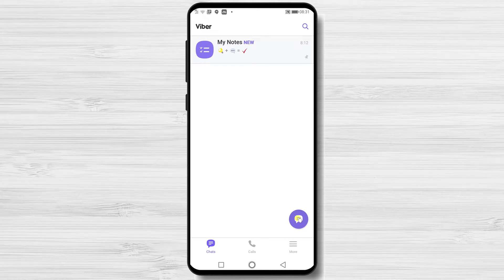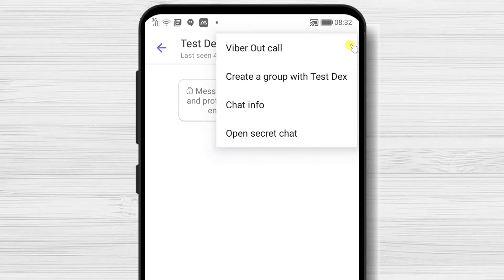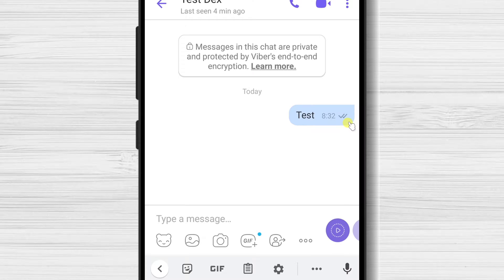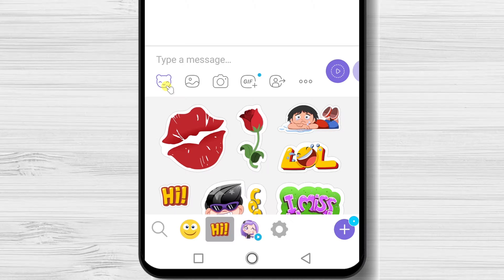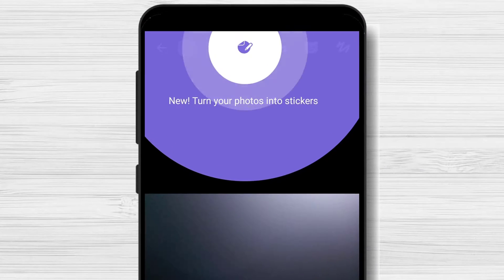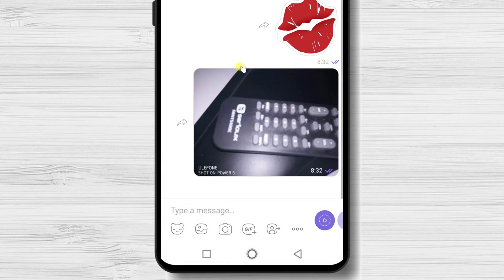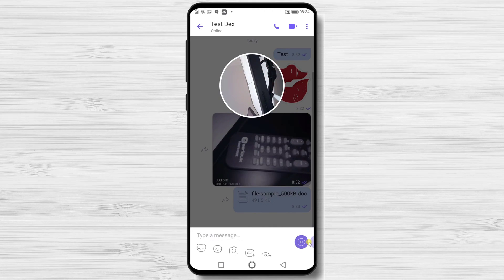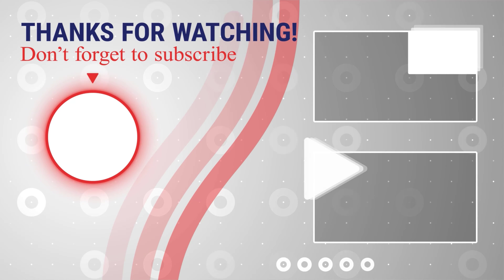How to Start a Chat or a Conversation on Viber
Learn to start a chat or a conversation on Viber

To do this, click on the chat button from the bottom right.

Here select a person who had a Viber account to chat with. If you do not find the person, maybe you need to add it as a contact first.

On the chat, we have multiple options. On the top we have the audio call and video call button.

On the three dots menu, we have some other options like Create a group, chat info, or even Open a secret chat.

On the bottom, we have the input zone where we can write a message. Let's test it.

Learn in this tutorial How to Start a Chat or a Conversation on Viber